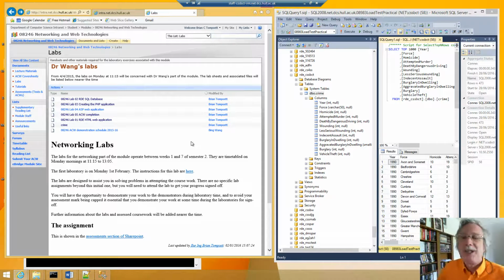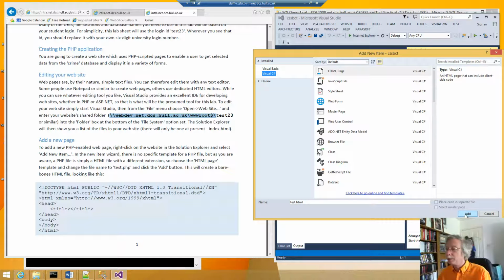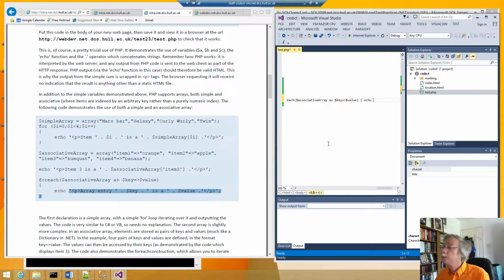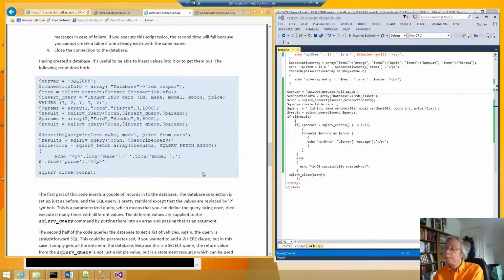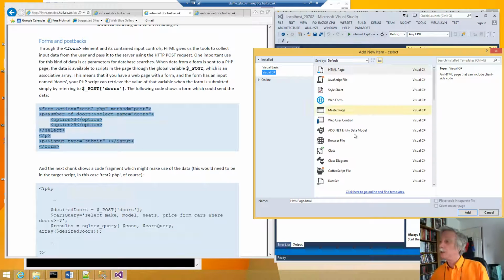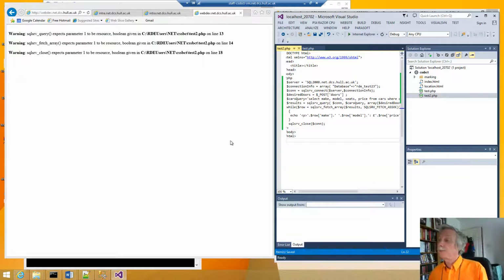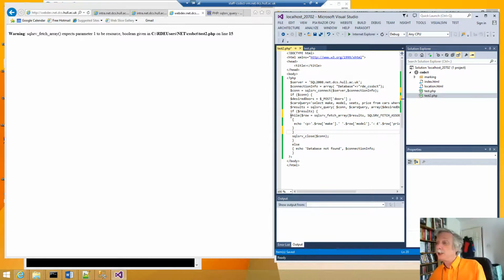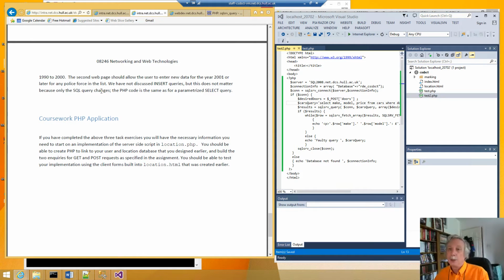08147 Lab 3 - Creating PHP server side scripted pages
The is the third installment of video tutorials for the 08147 Web Technology Course in Computer Science at the University of Hull.

This video shows how to create web pages in PHP, web forms in PHP and server side SQL database integration.